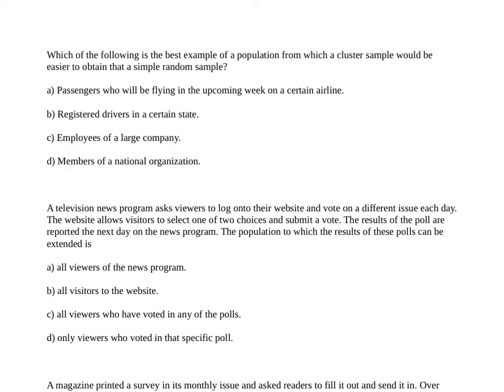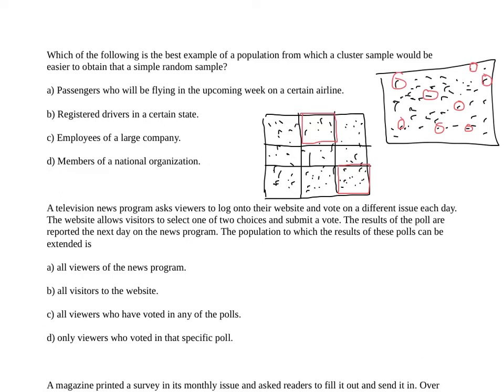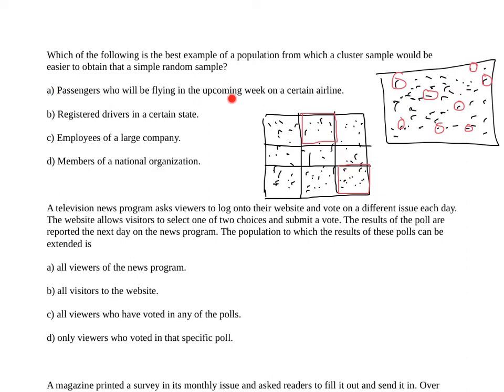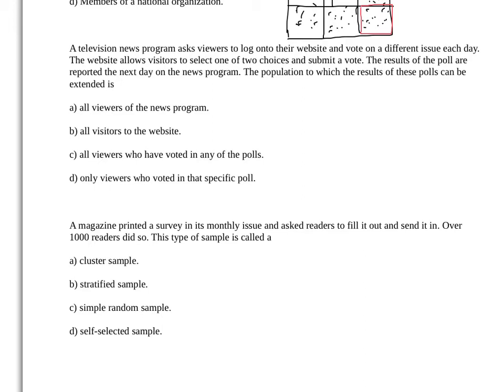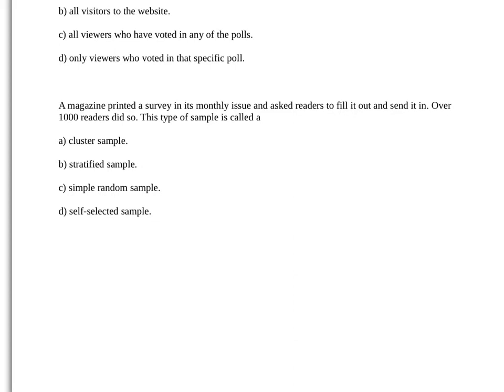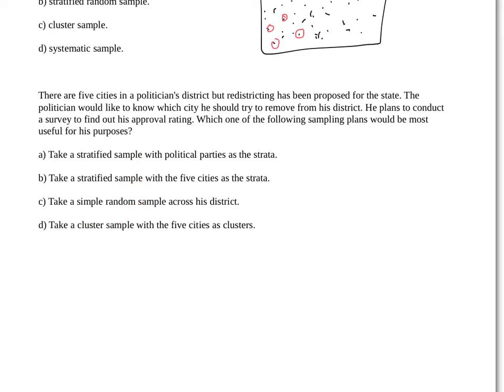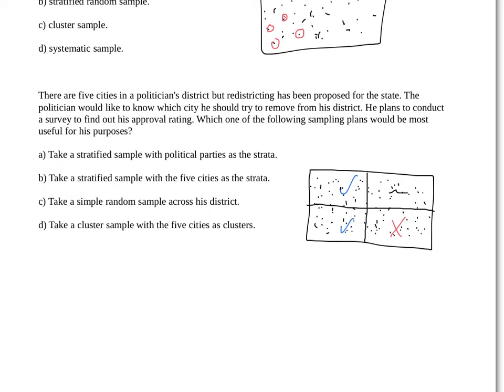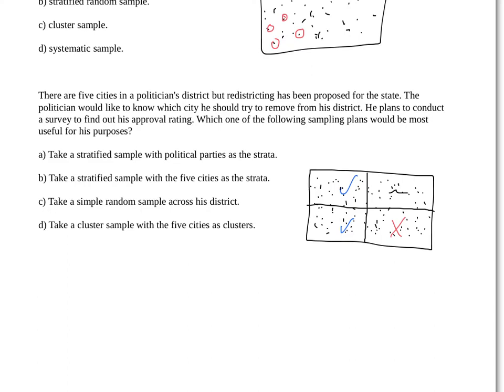Stat 200 Office Hours Lesson 1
I'll be covering Lesson 1, with a focus on sampling methods. Let me know if you have any questions!